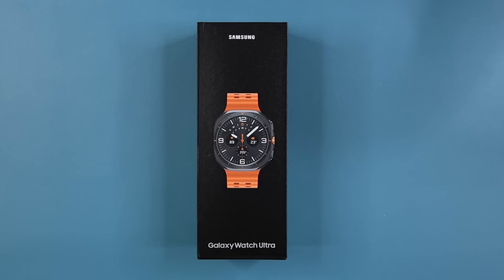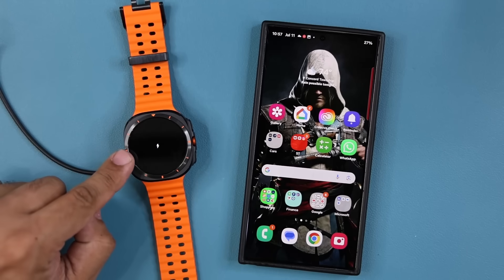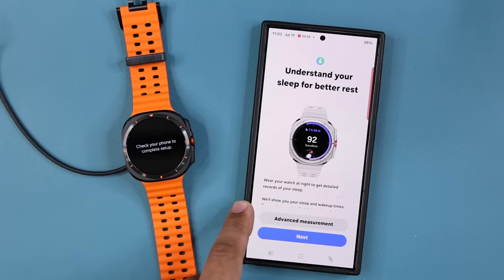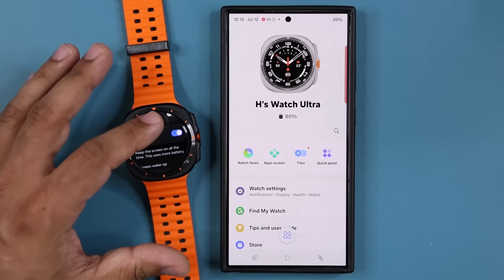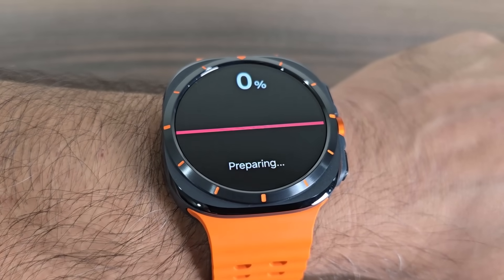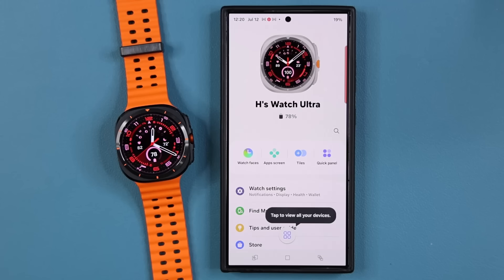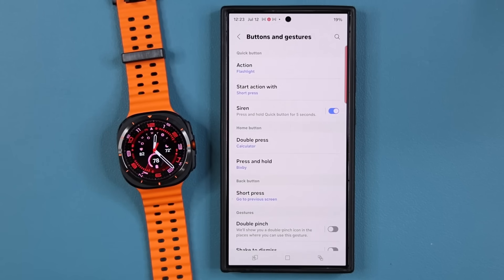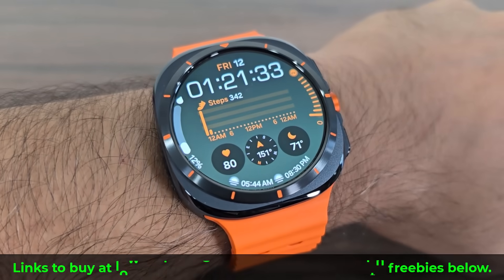Samsung Galaxy Watch 7 Ultra - Unboxing, Setup and Detailed Review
(up to $350 trade-in credit + free band)

In this video, we will unbox the brand new Samsung Galaxy Watch 7 Ultra, perform a full setup and do a detailed review.

Samsung Galaxy Watch Ultra is samsung's most powerful watch and a direct rival to Apple Watch Ultra.